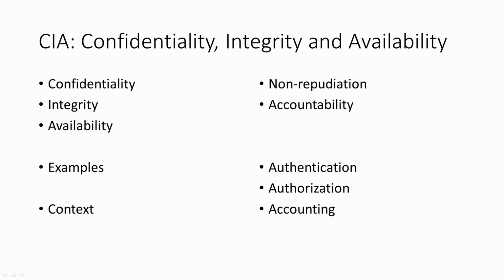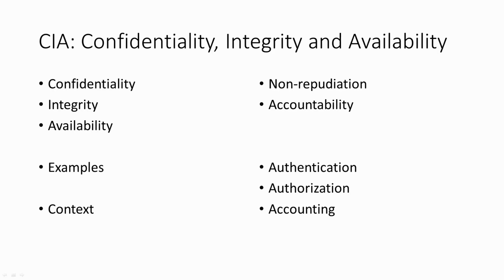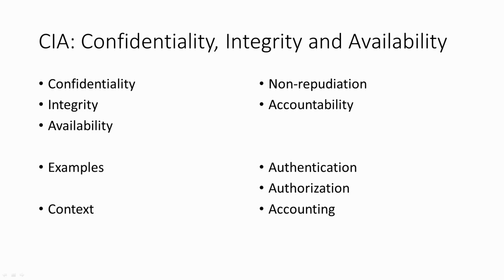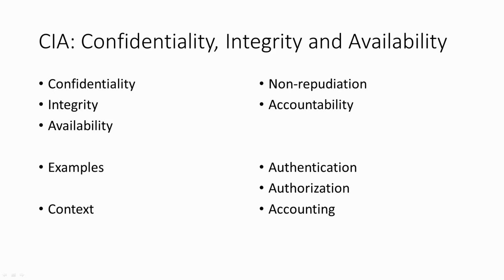1 5 CIA